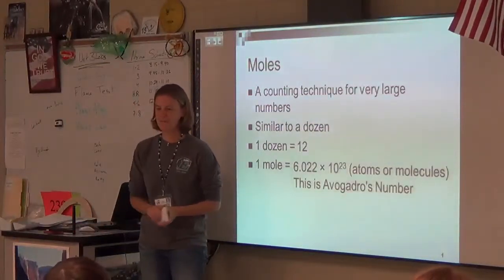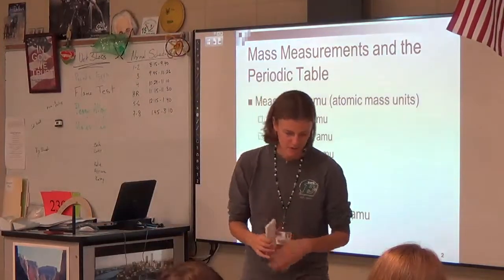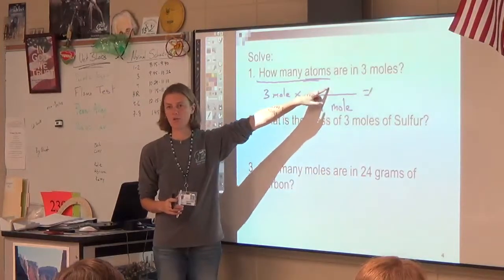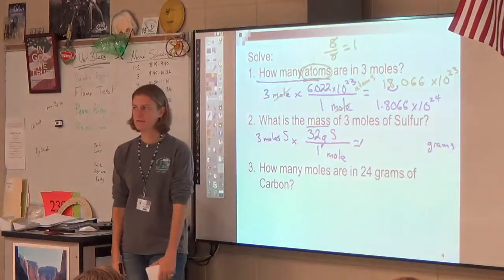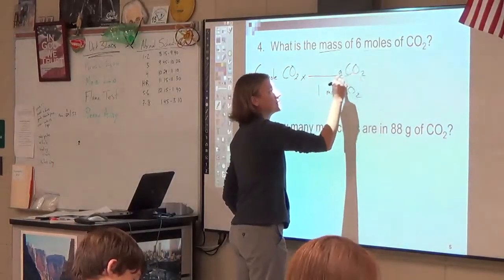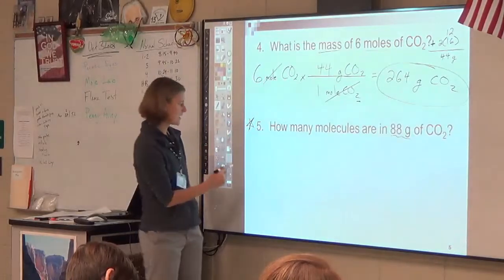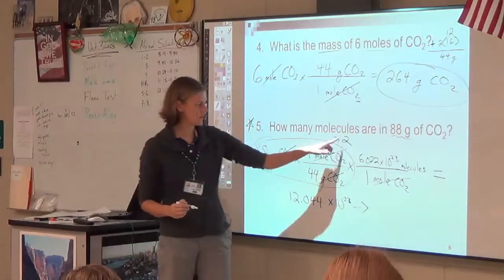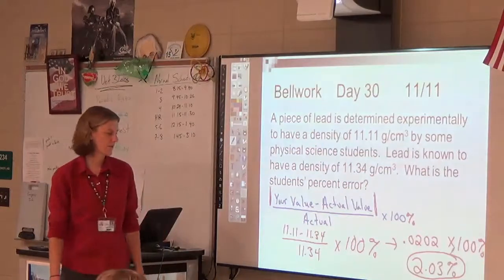Physical Science Unit 3 - 1h Moles